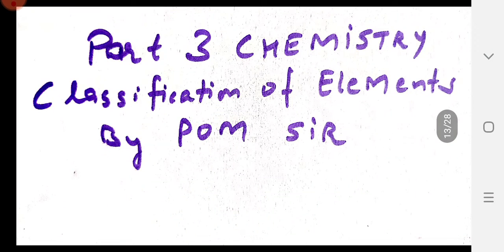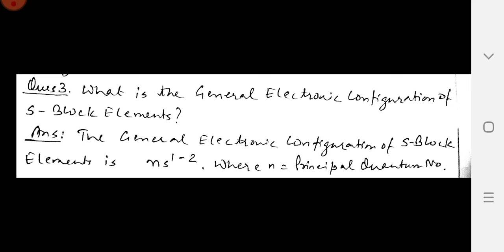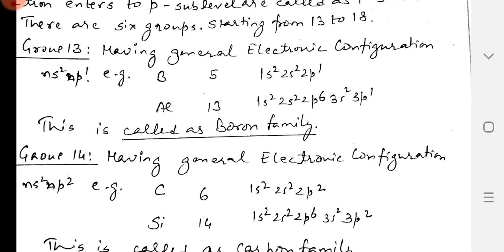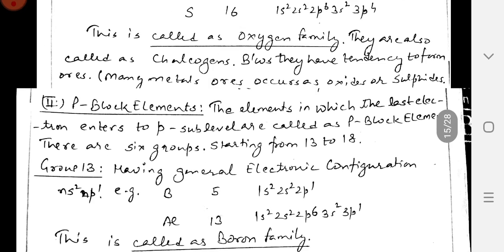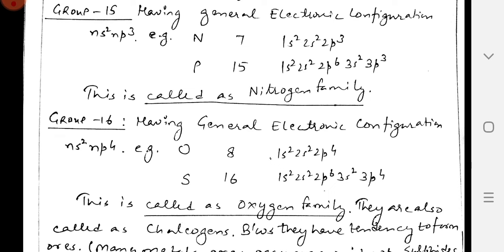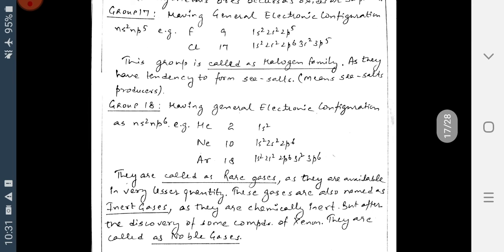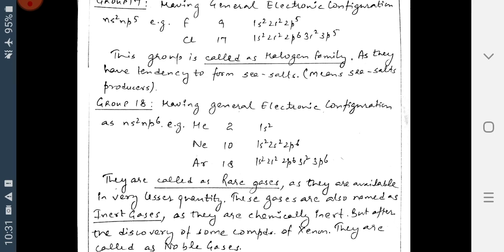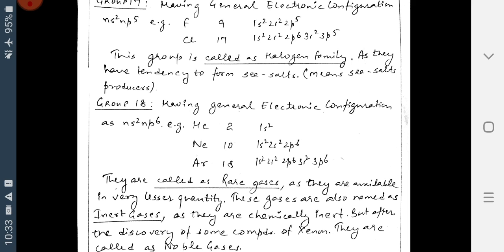P-Block Elements || unit 1|| part 3|| class 11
This video explains about P-block elements and it's electronic configuration.